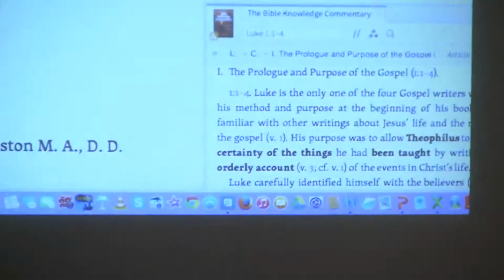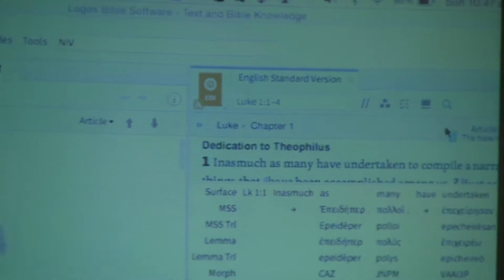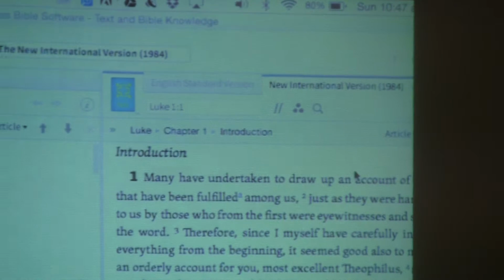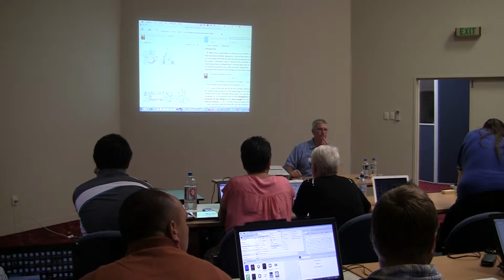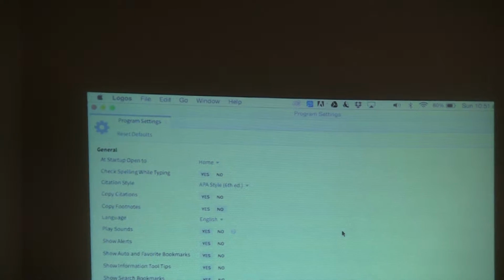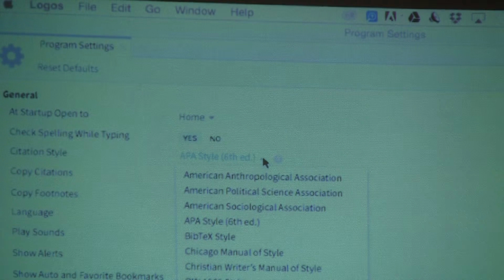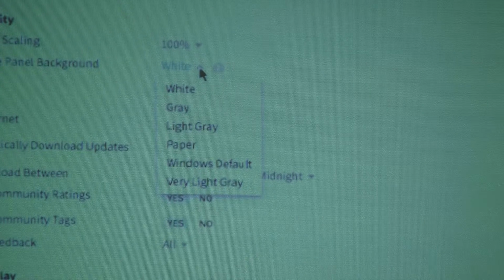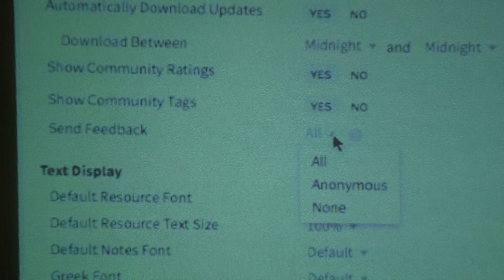Logos training 07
LOGOS bible software training